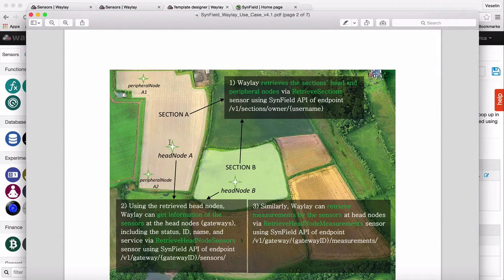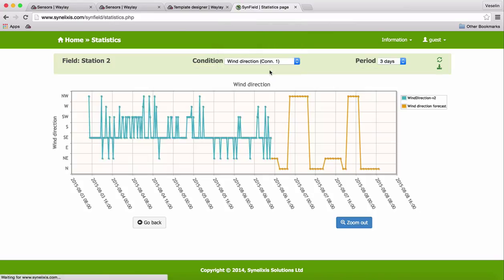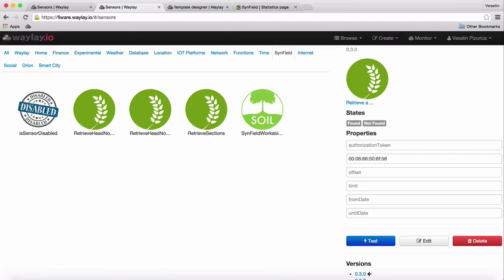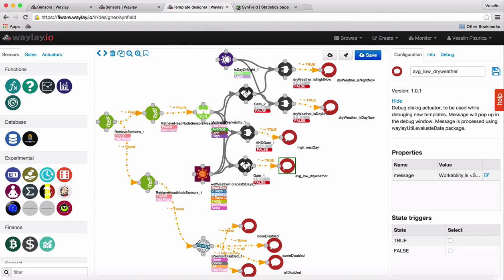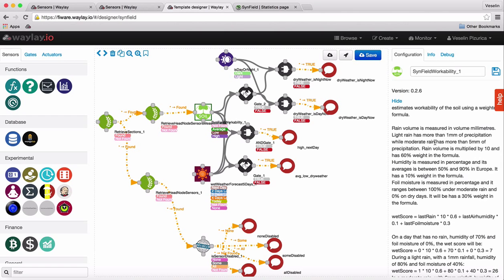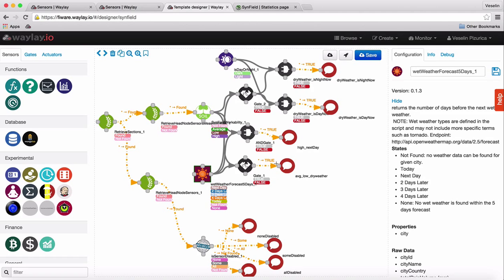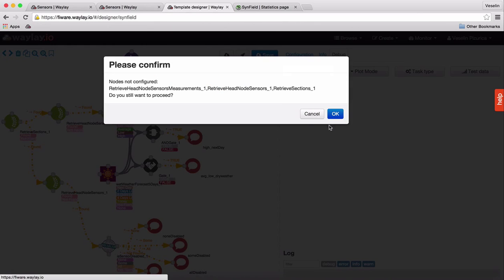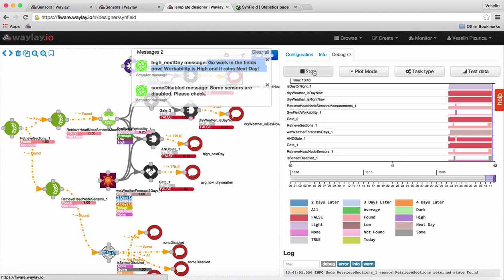Smart Farming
smartFarming with waylay platform